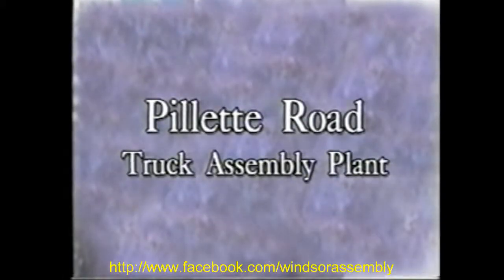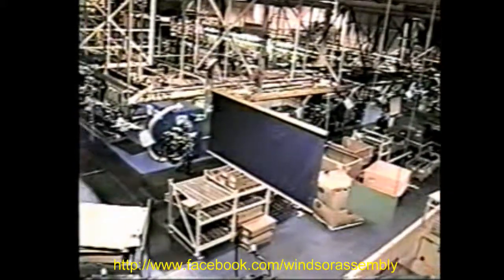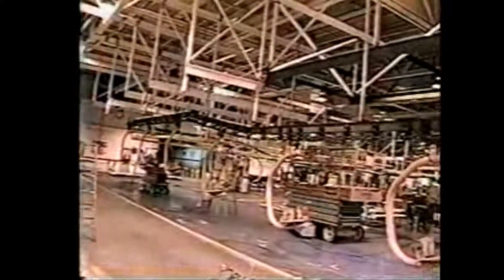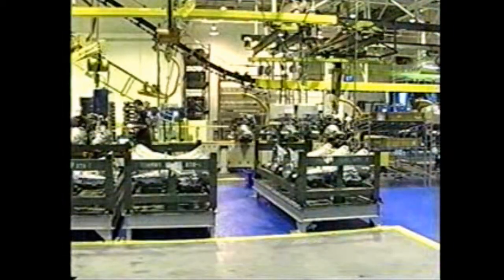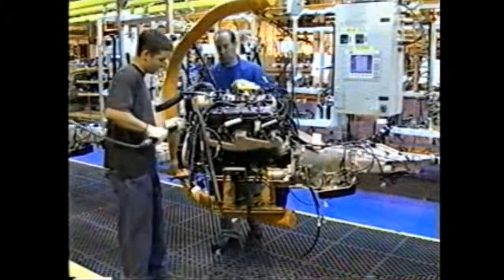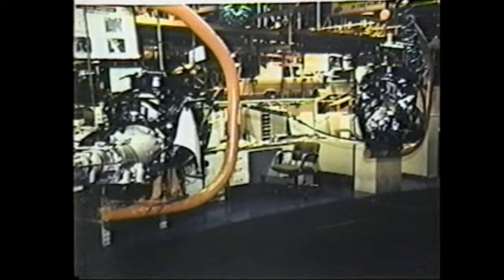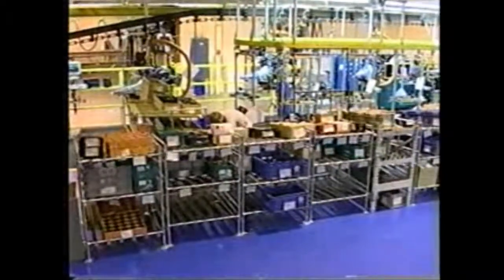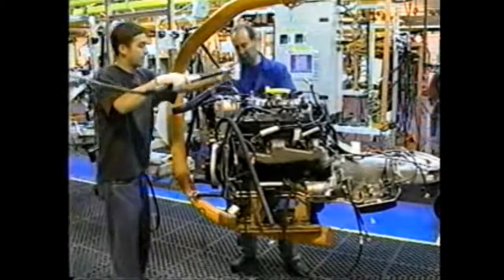Pillette Road Truck Assembly Plant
Workplace optimization... The beginning of world class manufacturing development...
Organized & created by Ken Wright and other key management personal...